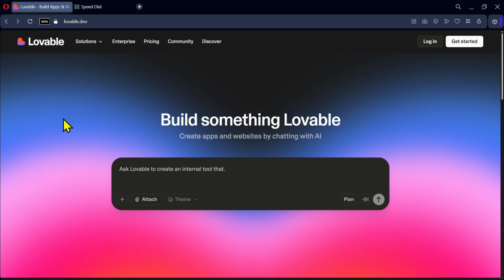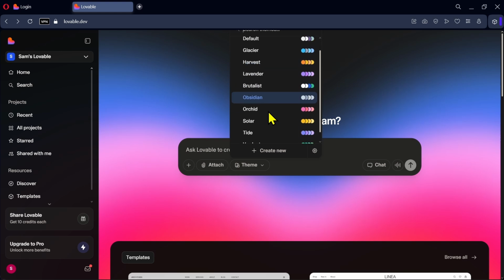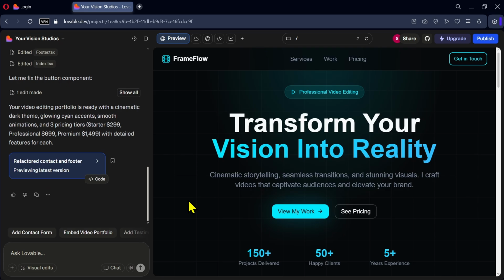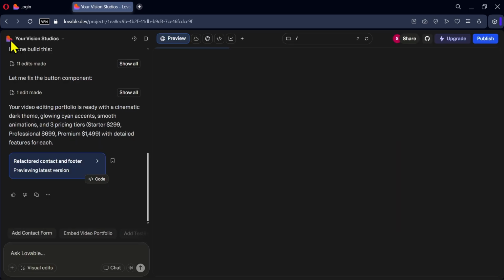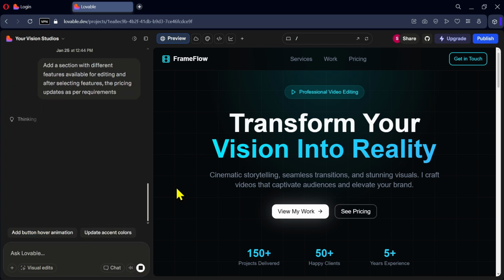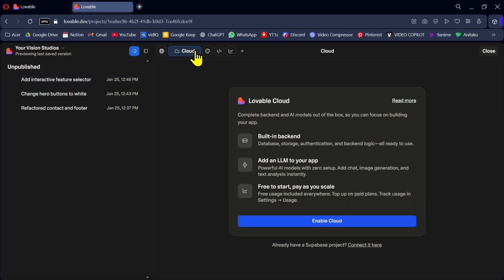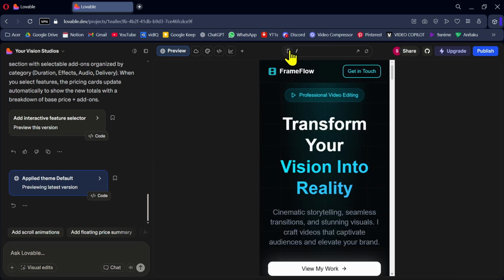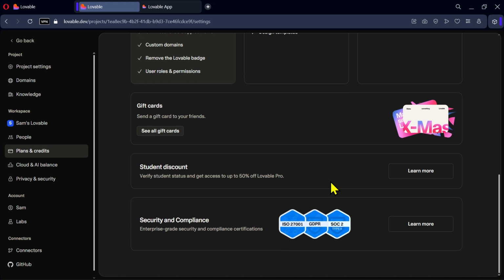Lovable AI Tutorial for Beginners 2026 (Step by Step Guide)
In this video, I’ll show you how to build a website for free using Lovable AI. I’ll talk about Lovable’s features, options, and settings, and walk you through everything step by step. I’ll also show you how to get a student discount.